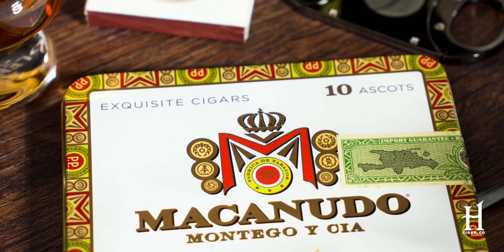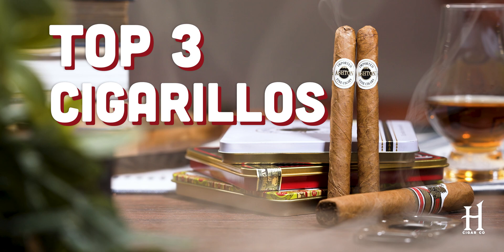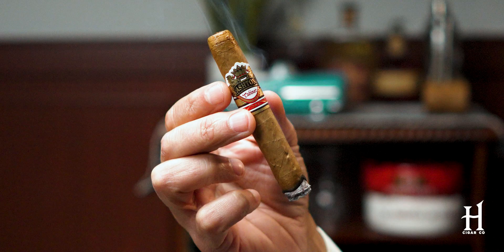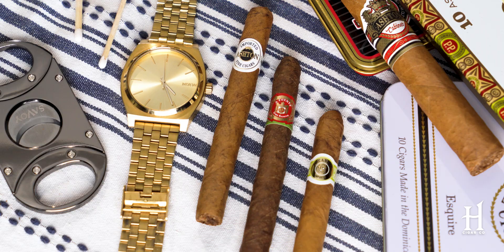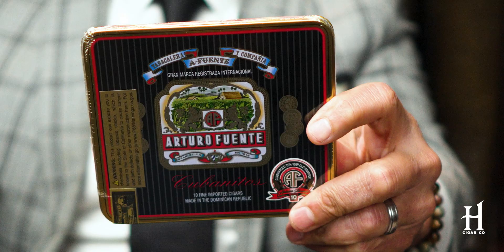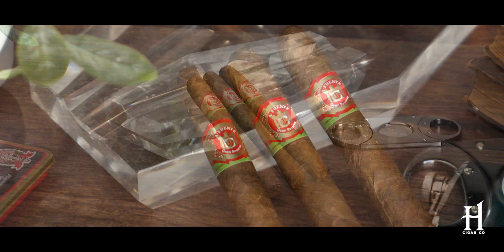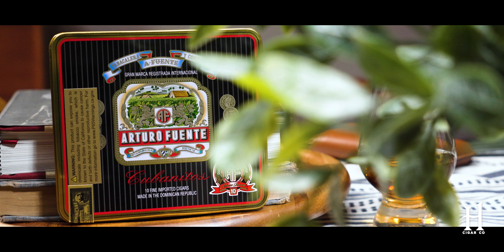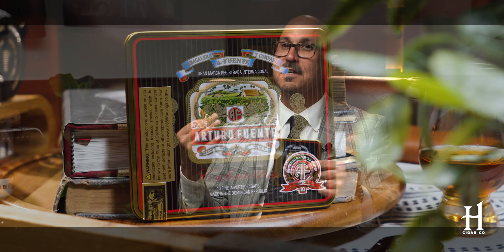Top 3 Cigarillos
Discover the Perfect Cigarillo Blends - A Quick Taste of Cigar Luxury! 🔥

Are you a passionate cigar enthusiast with a busy schedule, always craving the rich flavors of your favorite brands? Say hello to your new cigar companions - cigarillos!

Indulge in the world of cigarillos and savor the delightful essence of top-notch cigars in a fraction of the time. 🕒💨 In this must-watch video, join Mazz, a true aficionado, as he takes you on a journey through the top three cigarillo blends handpicked from the most prestigious names in the cigar industry! 🌟

Discover the art of quick enjoyment without compromising on quality as Mazz unveils the secrets behind the perfect cigarillo blend. 🎉🍂

📢 In this video, you'll find:
👉 In-depth insights into three exquisite cigarillo blends.
👉 Expert recommendations from the industry's leading aficionado.
👉 Uncover the hidden flavors that make these cigarillos a true delight.

Don't miss this opportunity to elevate your cigar experience and explore the best cigarillo blends out there. 🌬️💨

Get ready to ignite your passion for cigars with Mazz and his handpicked cigarillo masterpieces. Let the journey begin! 🚀🍷